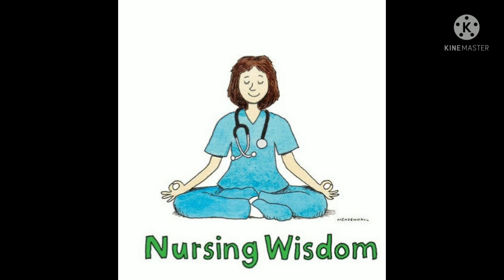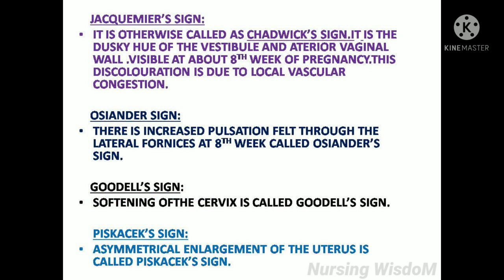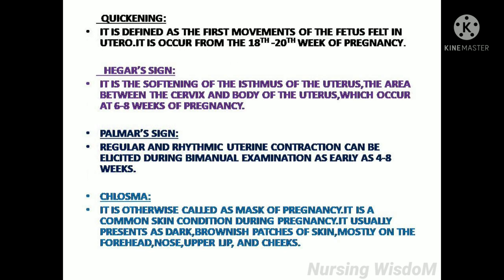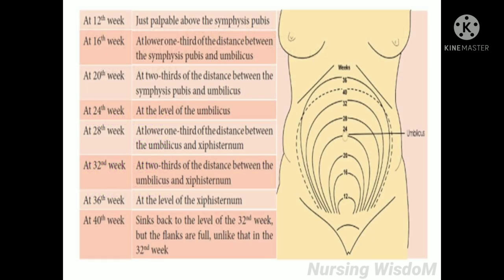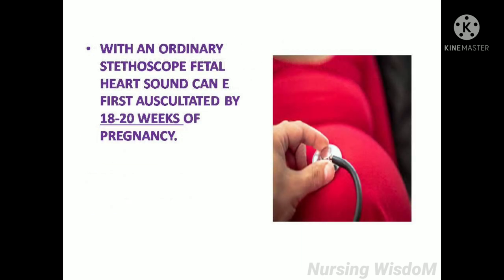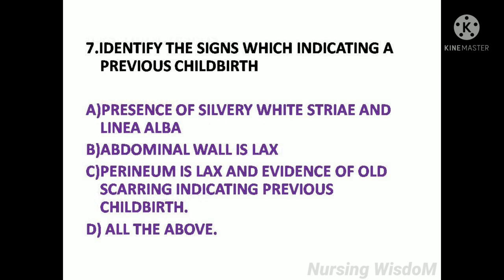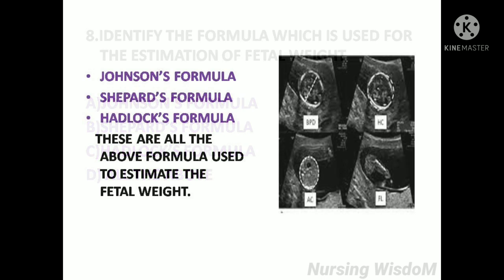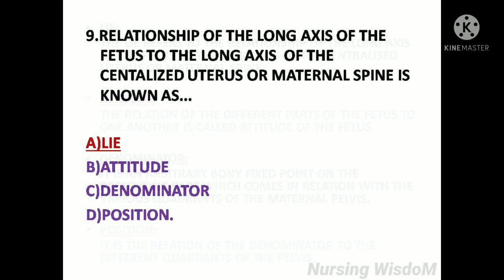OBG MCQ FOR NURSING COMPETITIVE EXAMS-9